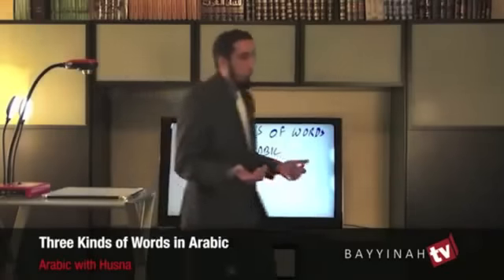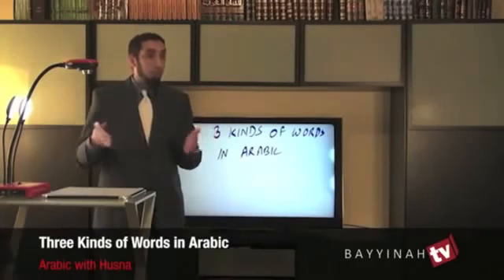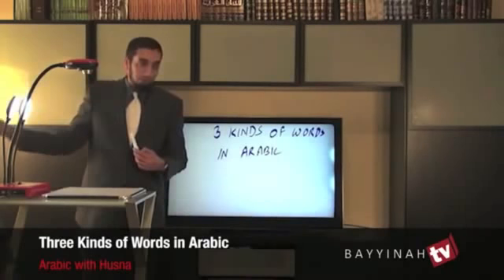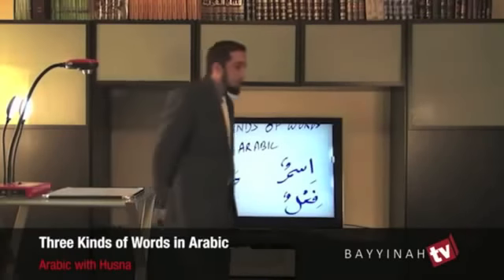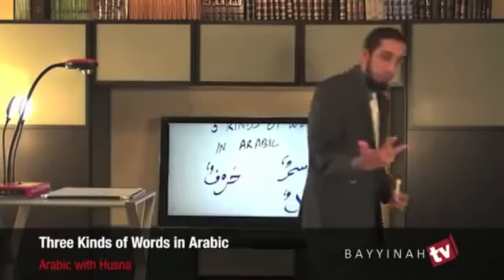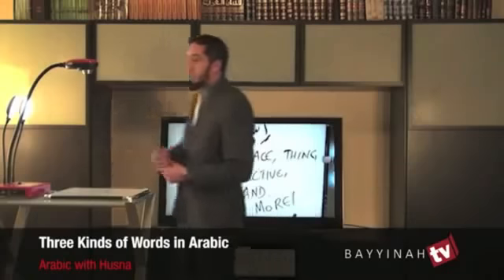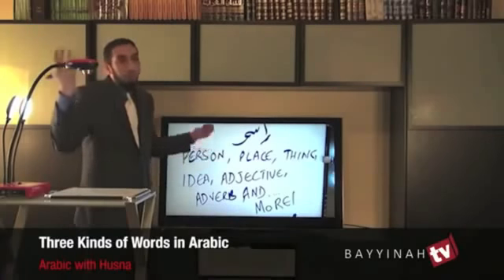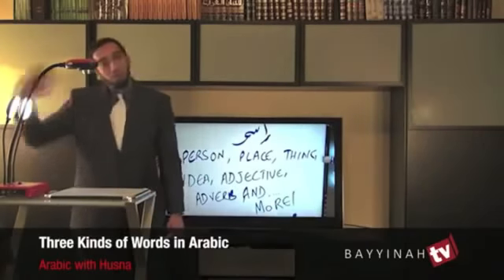Arabic with Numan Ali Khan Lesson 1